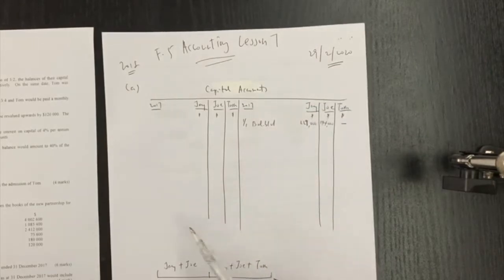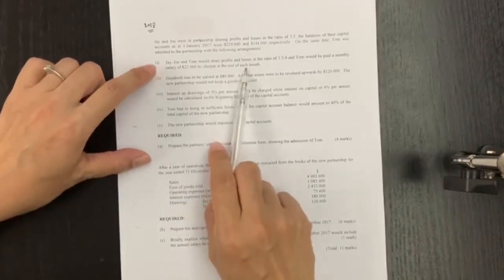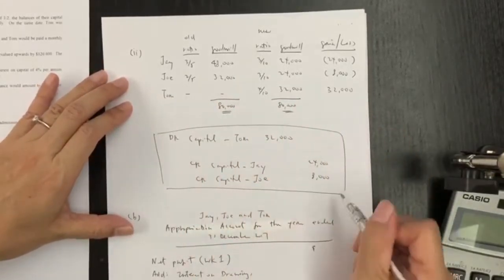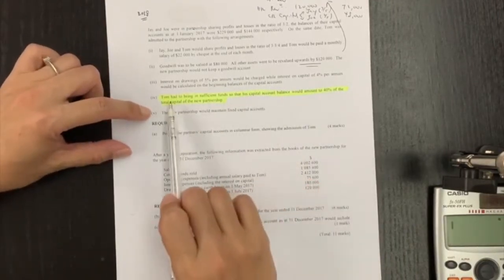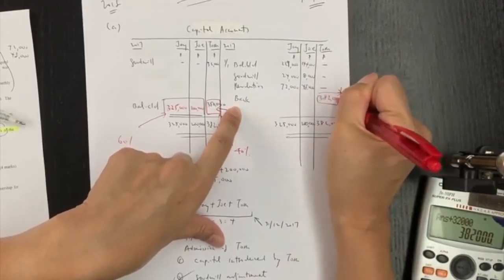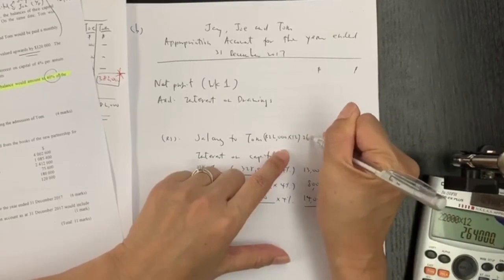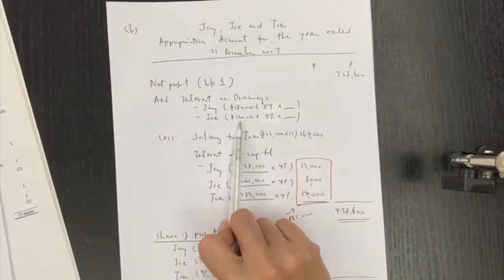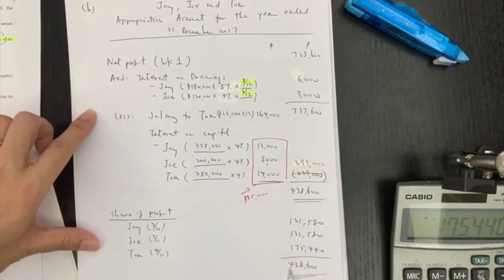Form 5 Accounting Lesson 7 (DSE 2018: Admission of a New Partner)